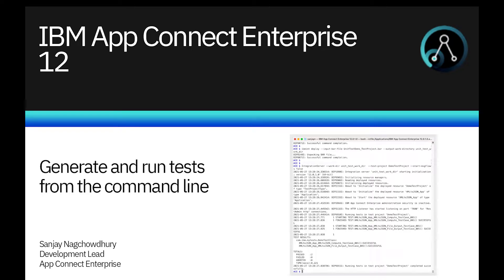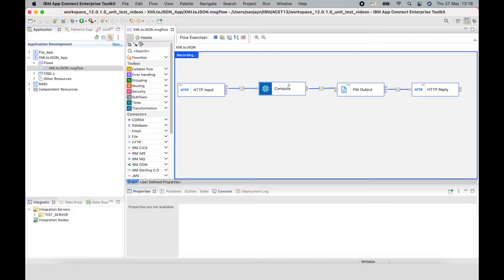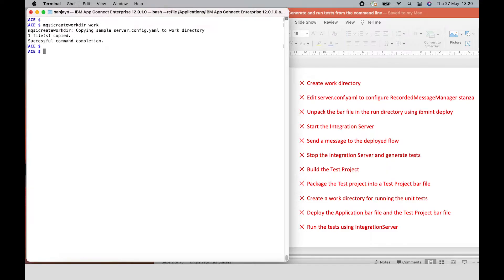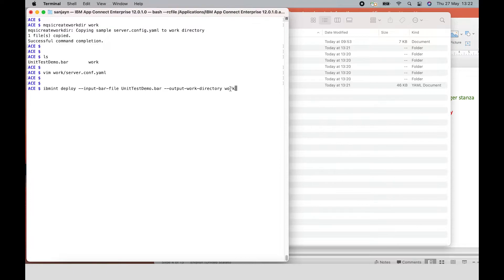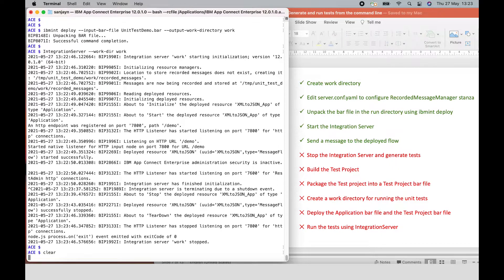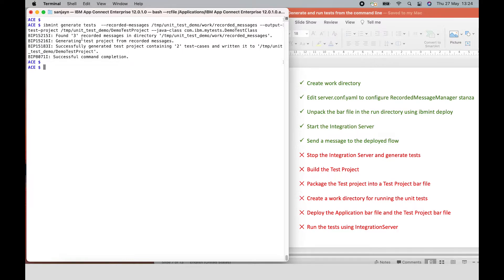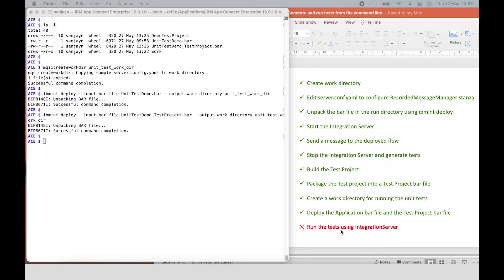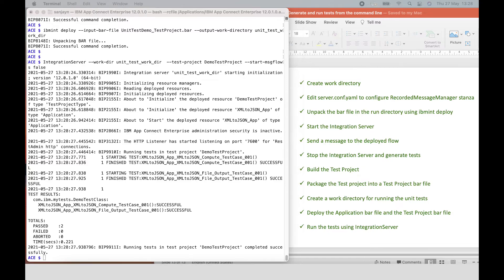IBM App Connect Enterprise 12: Generate and run tests from the command line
In this video, we will show you how to use App Connect Enterprise 12 to generate and run tests from the command line.